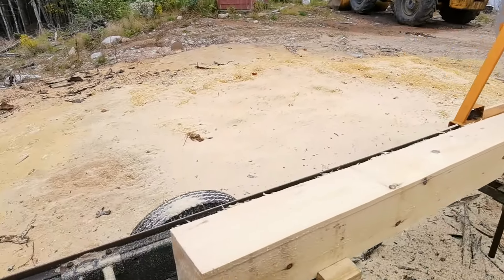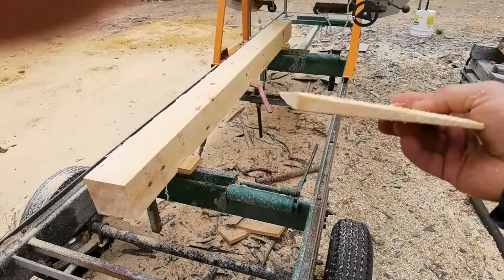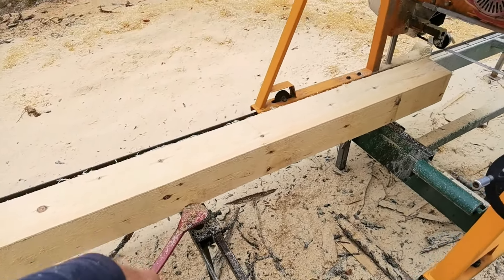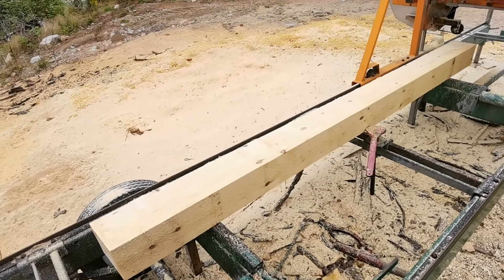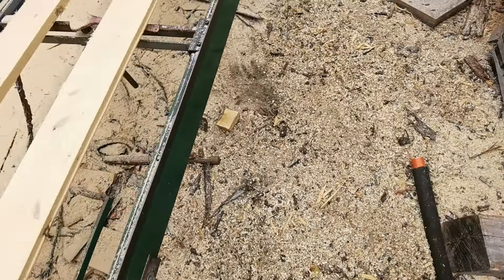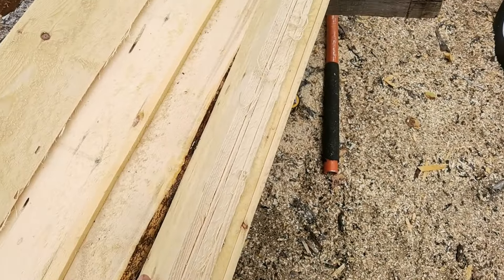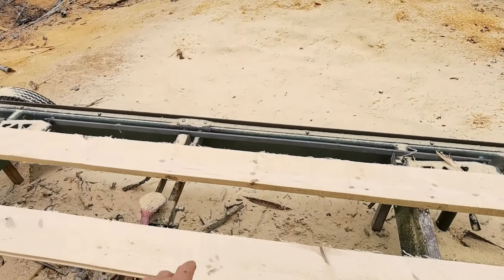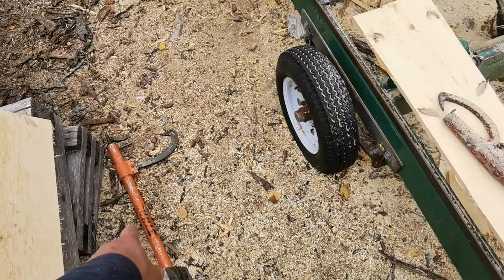Lap Siding Bandsaw Mill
How I make lap siding on my SMG bandsaw mill